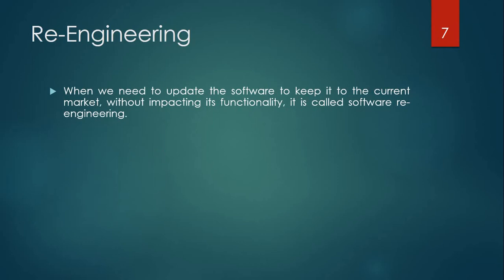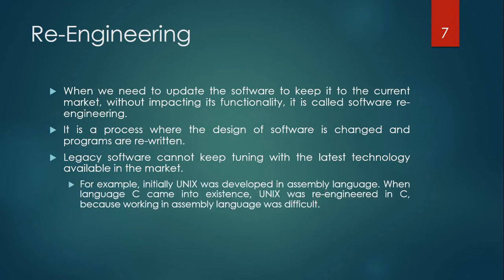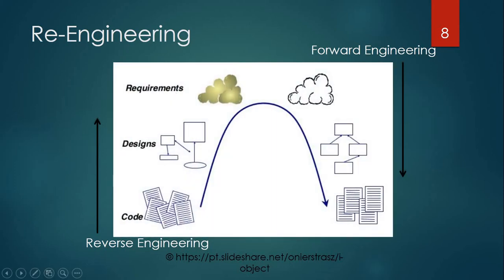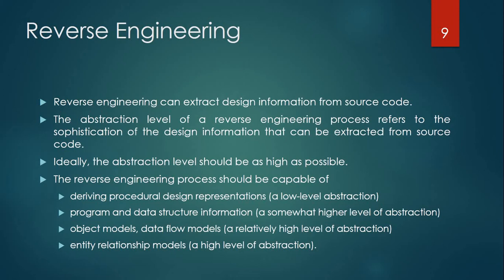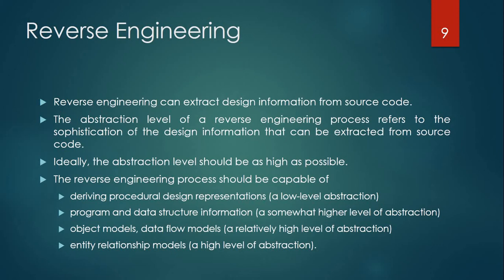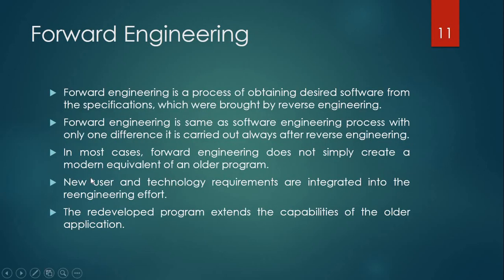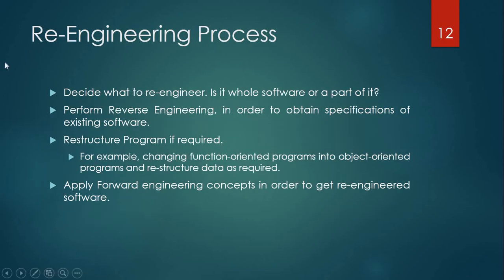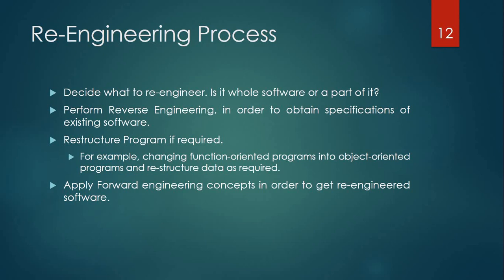RE Engineering (Reverse Engineering +Forward Engineering)